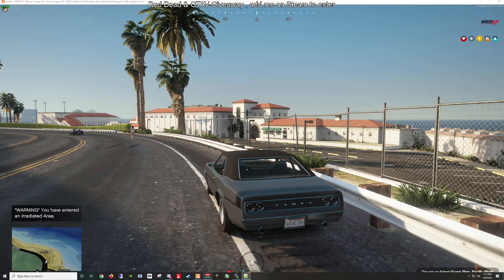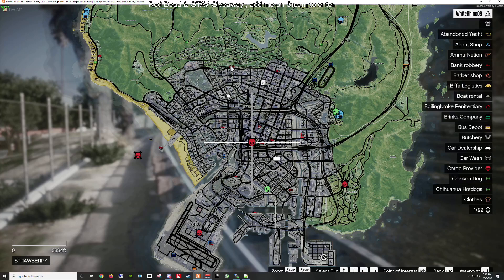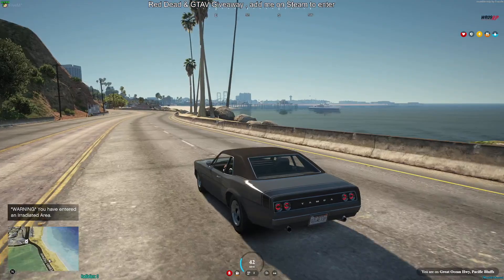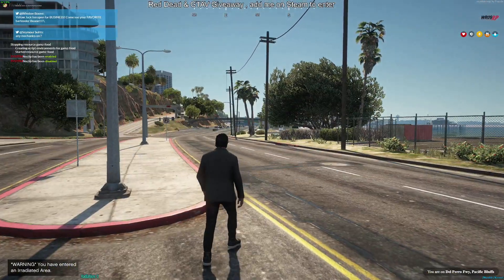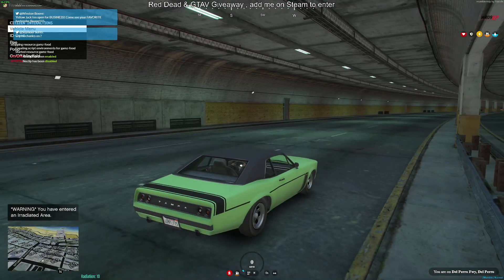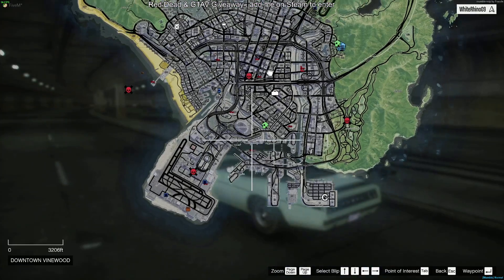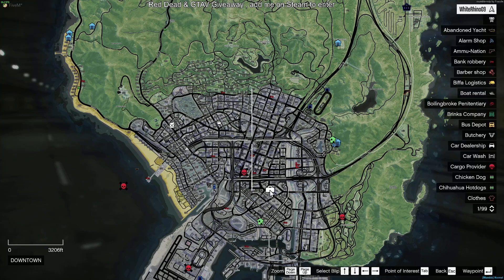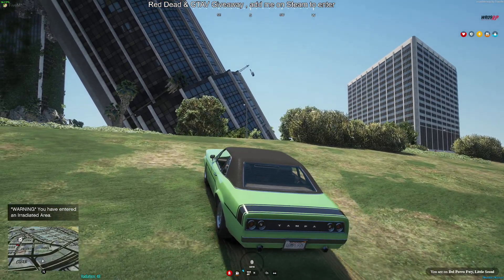Radioactive City - WR09 RP Blaine County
Quick explanation of the new update to the WR09 Blaine County Life RP Server.

Discord.gg/wr09